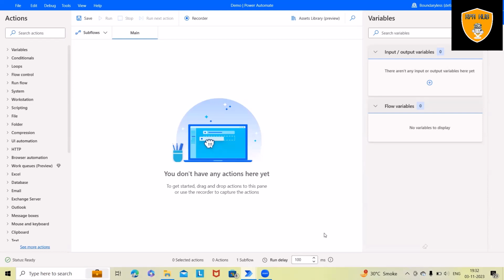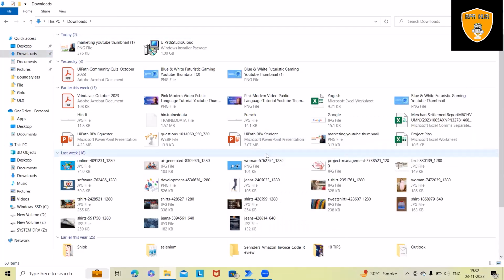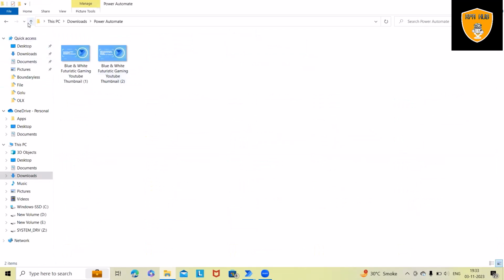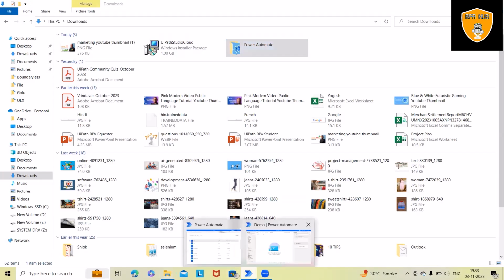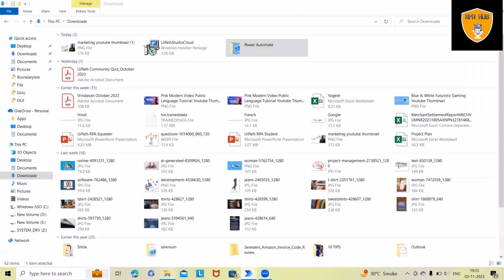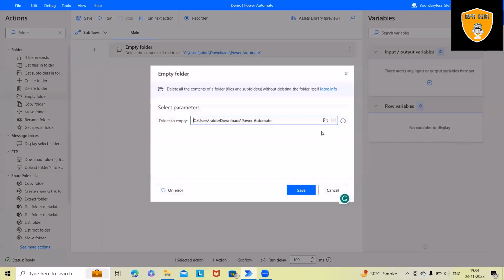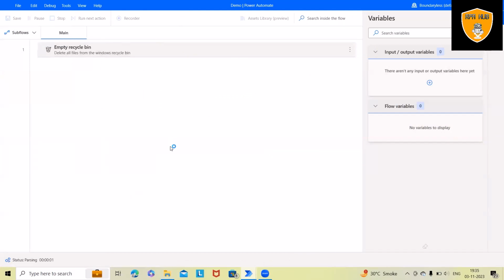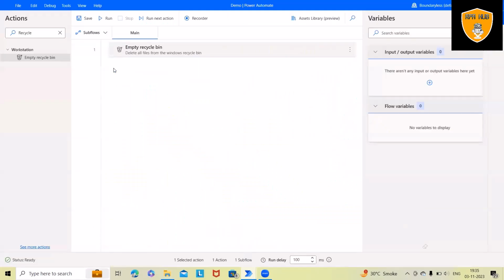Empty Folder using Power Automate | How to Empty Folder using PAD | Power Automate Desktop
Learn how to automate the process of empty folders using Microsoft Power Automate. In this quick guide, we'll walk through the steps to set up a flow that triggers the empty folders in your preferred cloud storage or application. Whether you need to organize files regularly or streamline your workflow, Power Automate makes it easy to automate this task. Follow along and enhance your productivity with this simple yet effective automation solution.